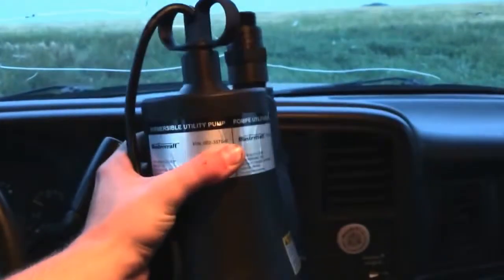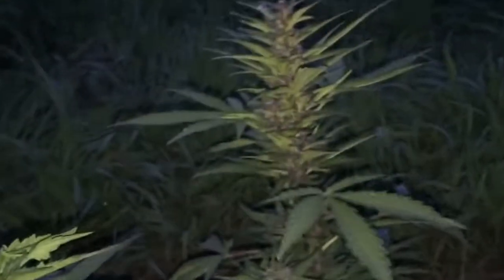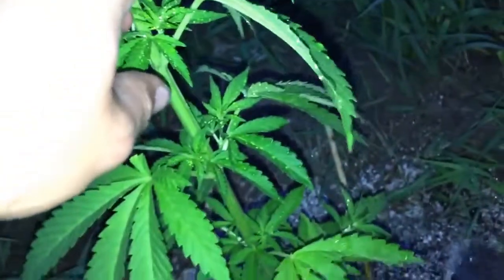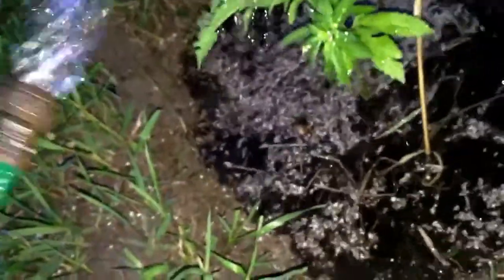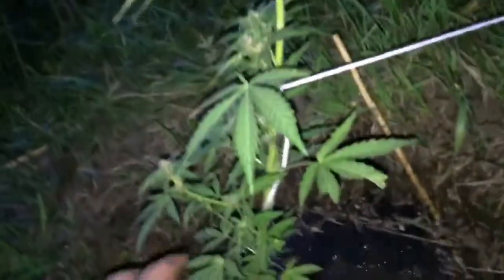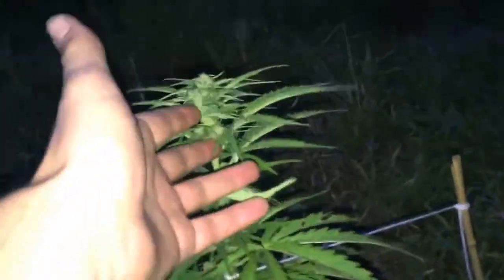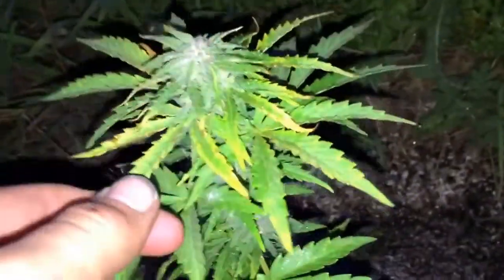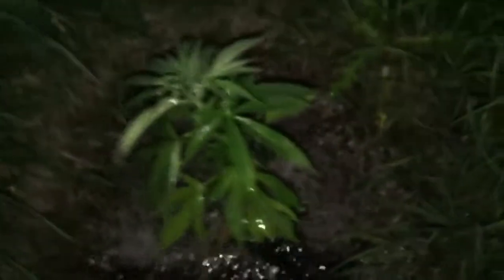How to Water Your Marijuana Plants!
One of the most evident variables of developing sound open air plants is that you have to make sense of how to really water your outside weed plants. Except if you live in a spot that enables you to develop cannabis unreservedly, a basic piece of deciding your best watering strategy is mystery and obligation. You have to ensure that your watering framework does not stand out to your developing site.

It's difficult to decide the precise measure of water your weed plants will require without first find out about some different factors, for example, soil, climate, the force of the sun, and precisely what season it is. You will even need to consider what precisely the strain type resembles, and what phase of the development cycle your plants are in.

In the event that your weed plants are amazingly tall, for example, you should give them a lot of water (numerous gallons every day). Then again, a littler weed plant will require far less.

Weed plants can retain just a specific measure of water after a specific point, so whether you water them 30 gallons or an unbounded measure of water, they will in any case develop at a similar rate. This makes it particularly significant for you to give close consideration to what your plants' careful watering needs are. You will probably tell if your weed plants are not getting enough water on the grounds that their leaves will wind up dry and they will start to shrink. On the off chance that more awful comes to most exceedingly awful, they could without much of a stretch bite the dust.

Make an effort not to overwater the plants either, since it can cause the plant to have similar indications. You can differentiate by checking the dirt: if it's clammy, your plants have been accepting an excessive amount of water. It is additionally a smart thought to burrow underground and check whether you can find any water saves. This can be especially dubious since the sun can without much of a stretch dry just the highest layer of soil. One method for seeing if or not you should water your plants extra is by basically checking the dirt four days after you've watered. On the off chance that it's as yet sodden, you don't have to include any more water.